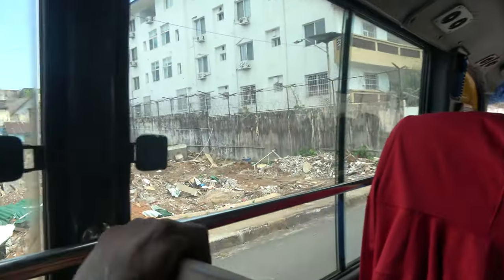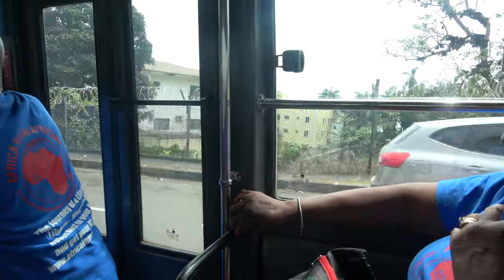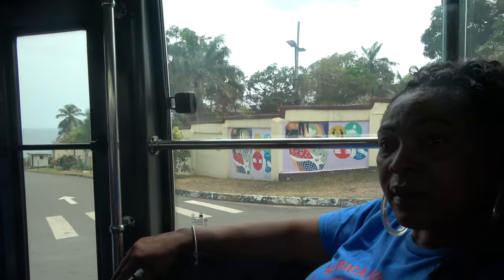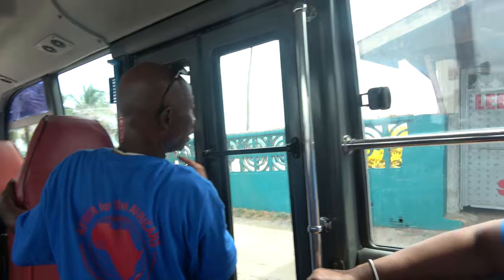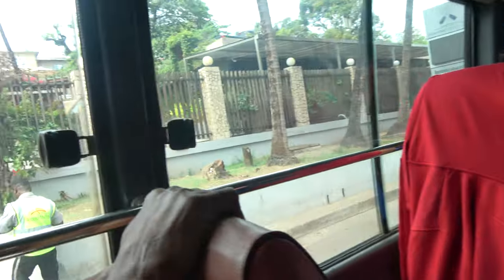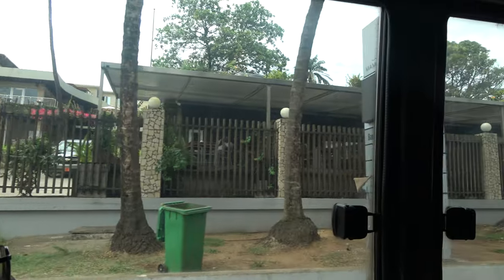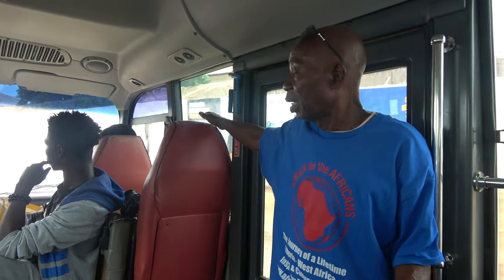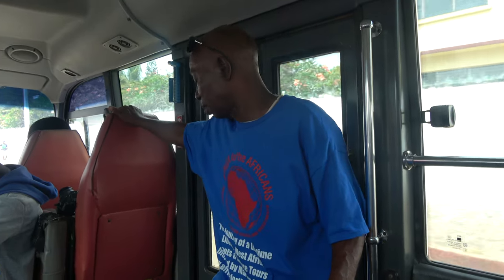Monrovia City Tour Drive - Embassy Area - Liberia April 2024 Roots & Culture Journey of a Lifetime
Liberia & Morocco March 29- April 9, 2024, Roots & Culture Journey of a Lifetime Tour. This adventure takes you throughout Liberia including Monrovia, Robertsport, Buchanan, Marshall, and Casablanca, Morocco. Africa is the future; see you in the motherland.

Visit our website for details on future Africa Tours & Investments Subscribe to our YouTube channel and get all the video highlights Please view our photo galleries on FB Twitter IG Email me at or Bomani Technology: Service-Support-Consultation.

This is the website link for all the info, prices, and more if you are interested in our future community in Ghana.